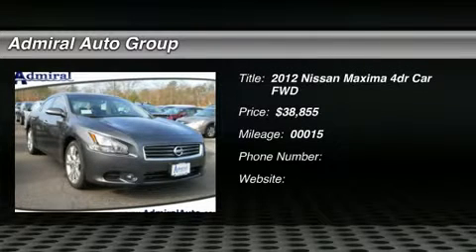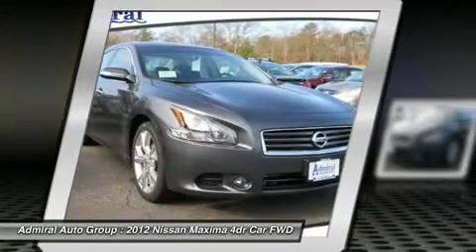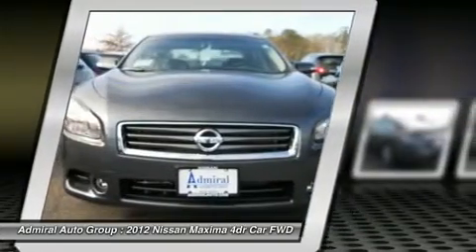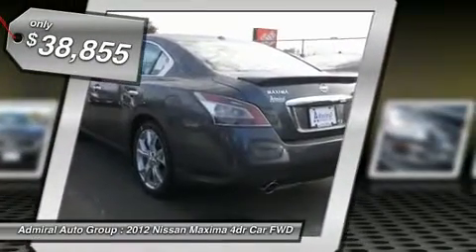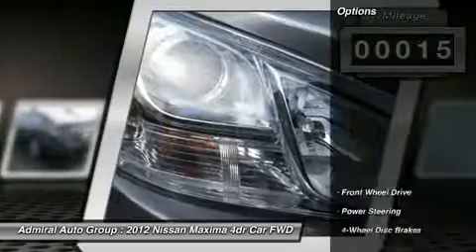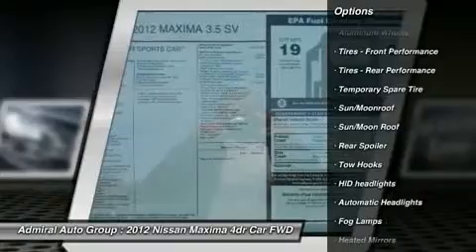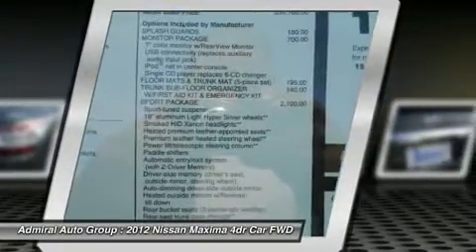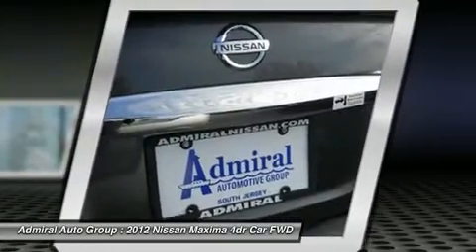2012 NISSAN MAXIMA Egg Harbor Township, NJ 12618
2012 NISSAN MAXIMA Egg Harbor Township, NJ
Stock #12618

For more information on this vehicle and our full inventory, call Jim Duff at 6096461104.

Admiral Auto Group New
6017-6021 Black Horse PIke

Don't miss this 2012 Nissan Maxima. It's equipped with variable transmission and features a Dark Slate Metallic exterior. With 15 miles, you'll want to take this car home. Make a great choice today.